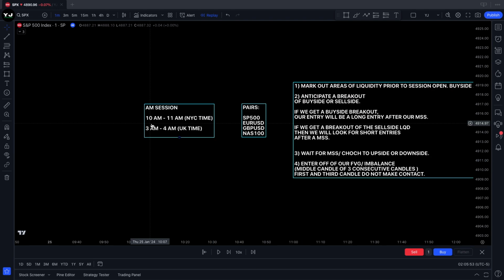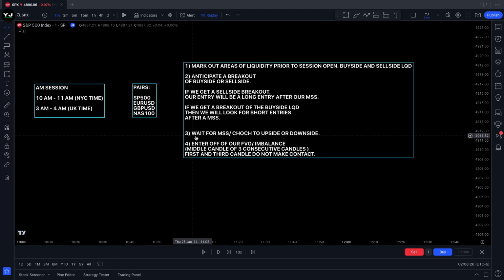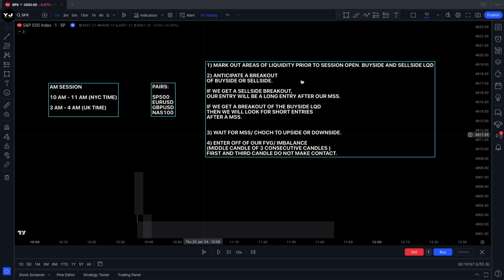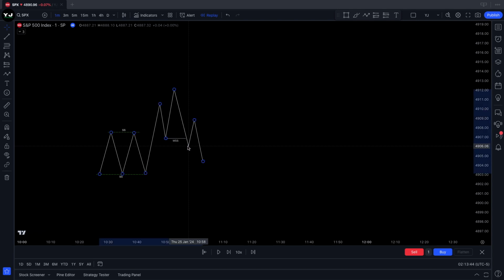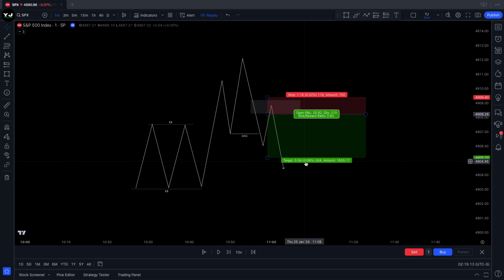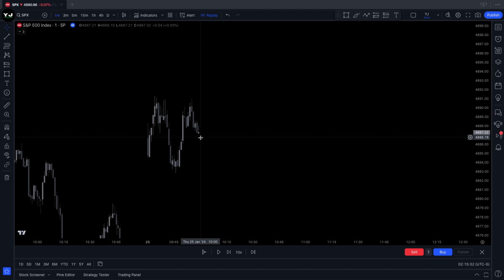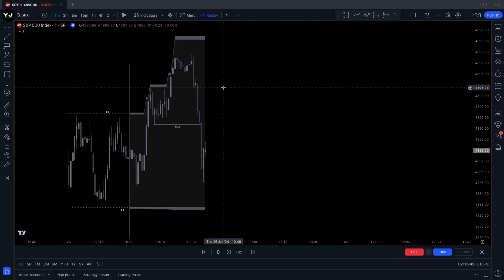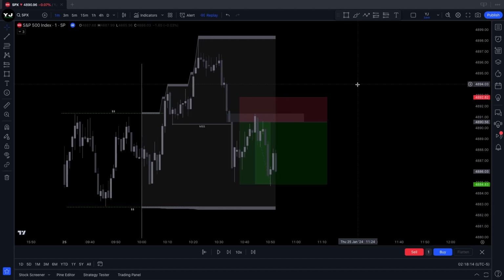ICT Silver Bullet Strategy That Will HELP YOU QUIT YOUR JOB! (Full Breakdown)